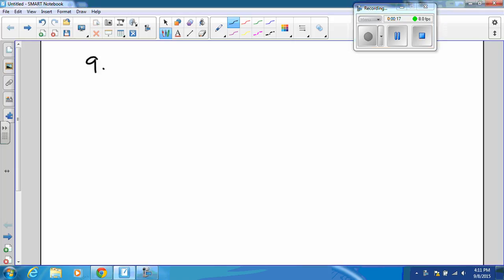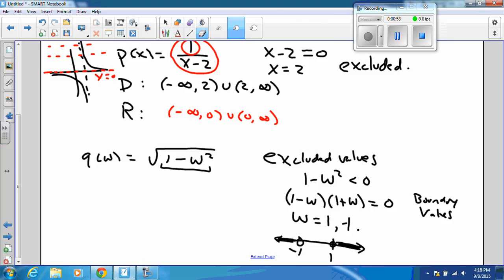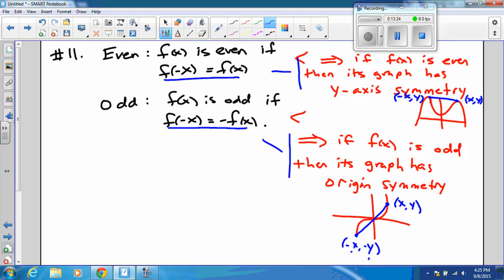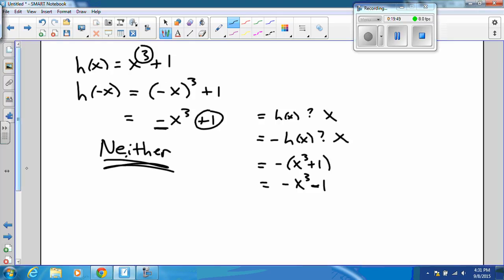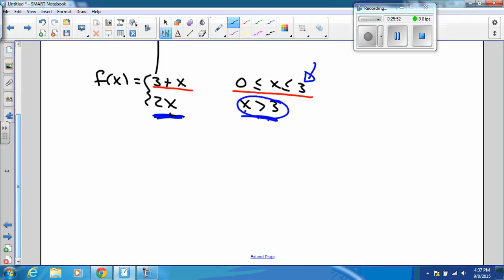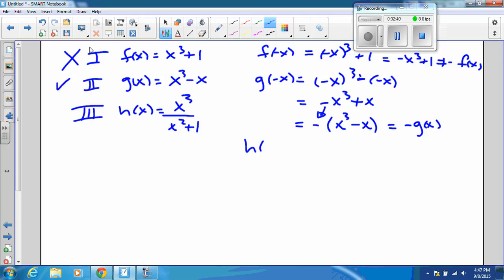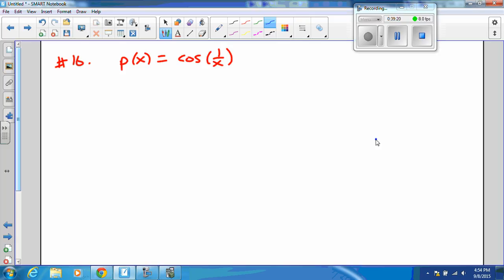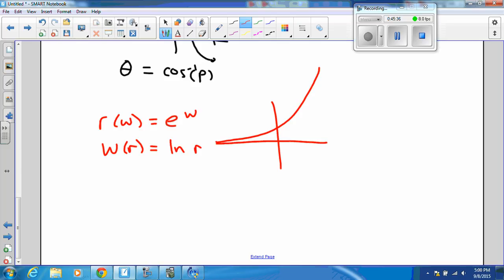Sept 8 Function Problems